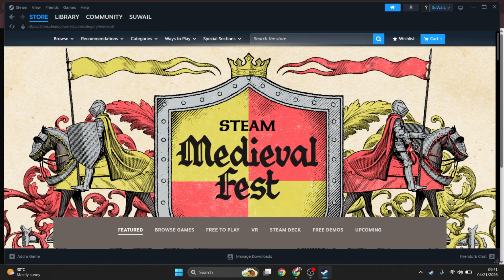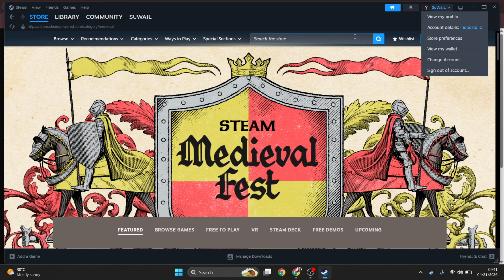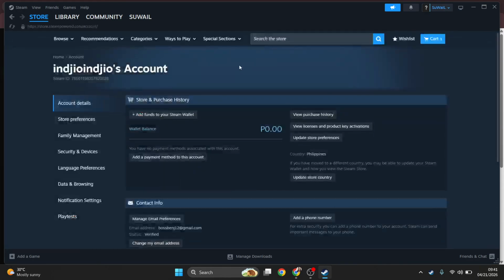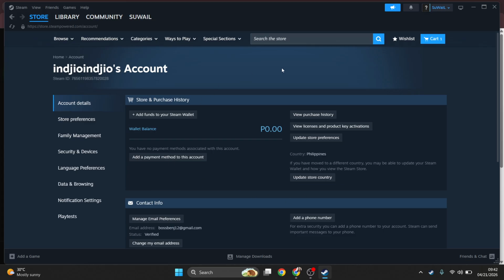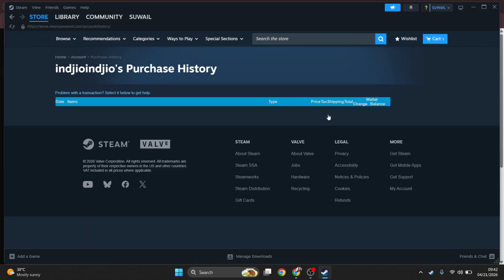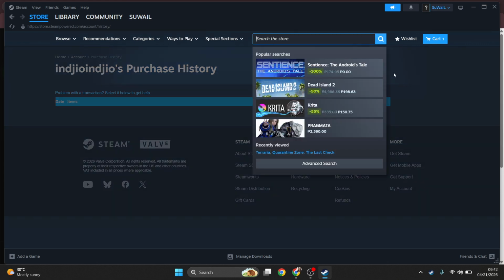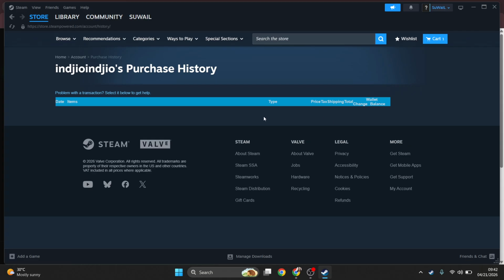How To View Purchase History On Steam 2026 Step by Step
Learn how to view your purchase history on Steam in this step-by-step 2026 tutorial. Whether you want to check past purchases, track spending, or verify transactions, this guide will show you exactly where to find your Steam purchase history.

In this video, you’ll discover how to access your account details, view transaction records, and understand your purchase history for better account management. Perfect for gamers who want to keep track of their spending or review past game purchases.

✅ Track your Steam purchases
✅ Beginner-friendly tutorial

💡 What you'll learn:

How to access your Steam account settings
How to view purchase history
How to check transaction details
Tips for managing your Steam account

Stay organized and keep track of your purchases on Steam بسهولة!